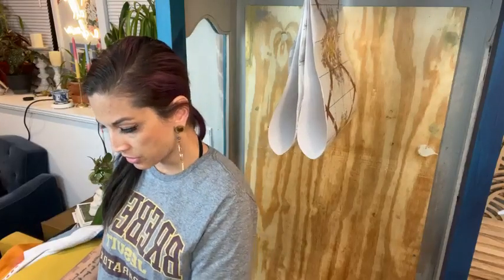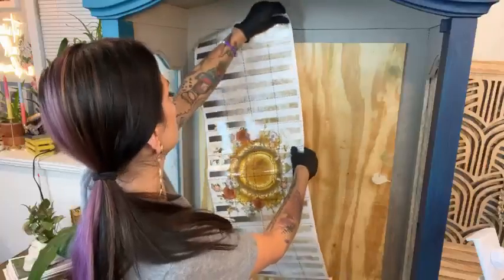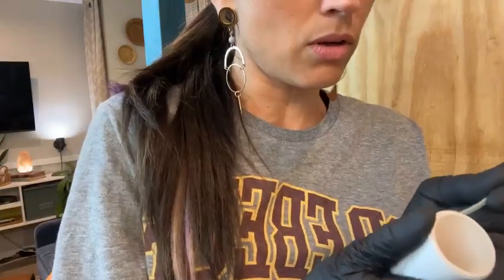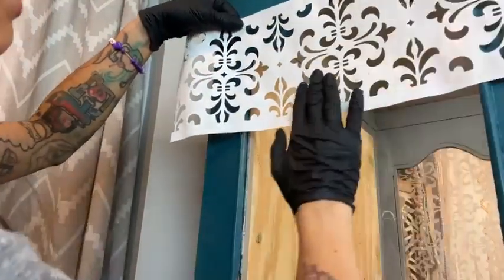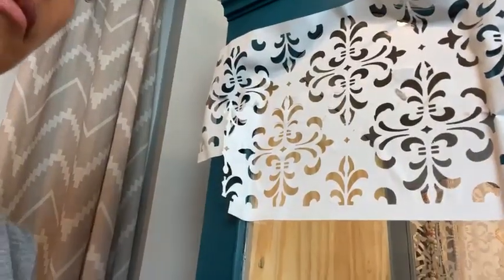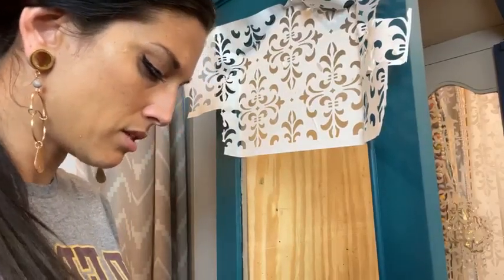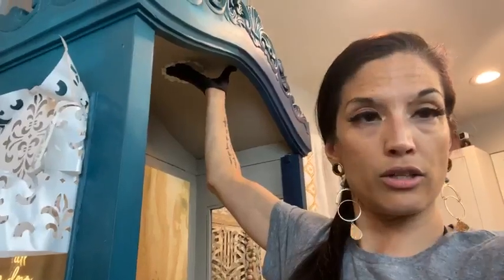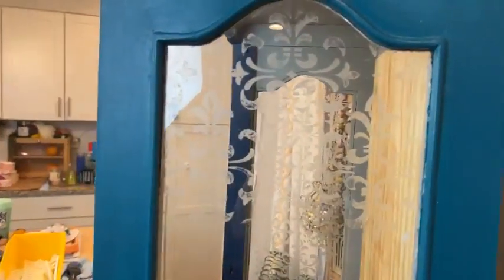DIY Etched Glass using Stencils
How to use glass etching cream with stencil to update those outdated or plain windows, glass tops/panels, mirrors, etc. for home decor or furniture makeover projects with @CeCeReStyled